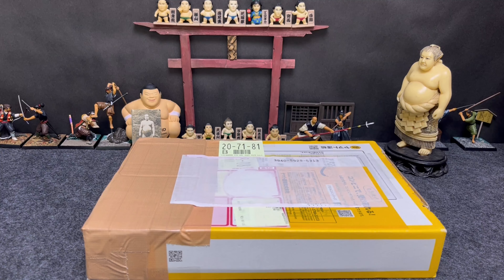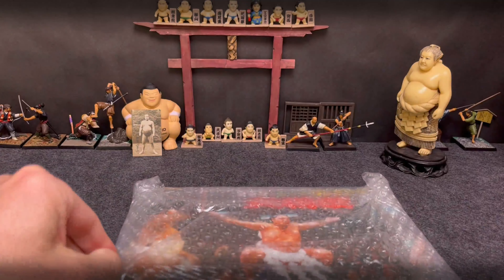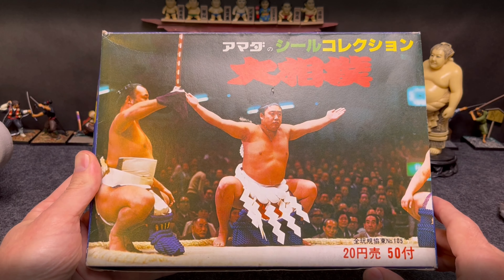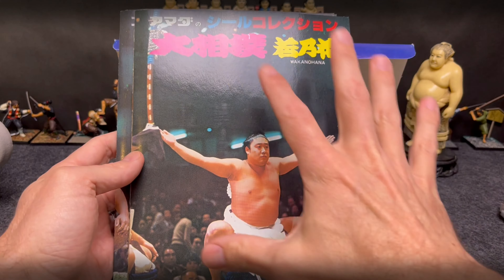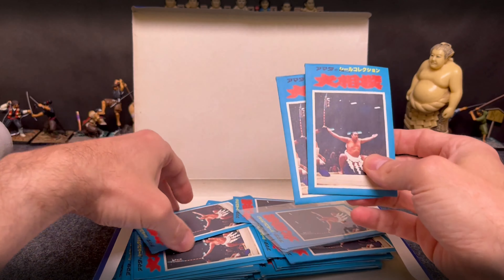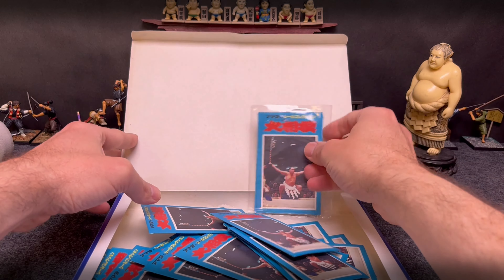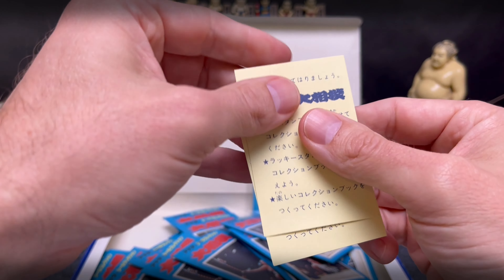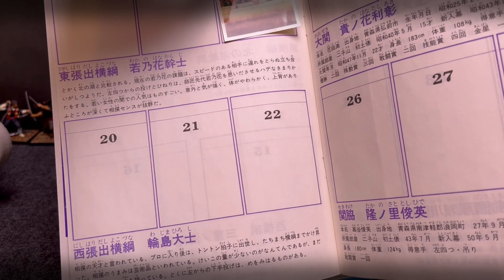Wow! Unopened 43-year old Japanese Sumo Wrestling Card Box! 相撲カード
Thanks for stopping by for another auction opening.  This time we bust into an unopened 43-year old sumo wrestling card box that looks brand new!